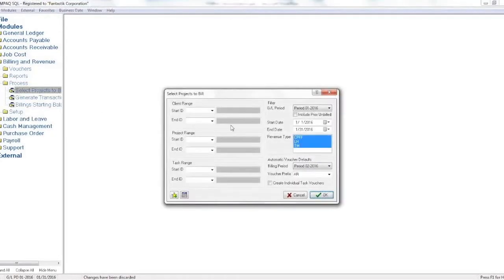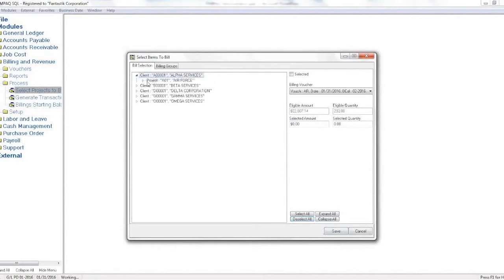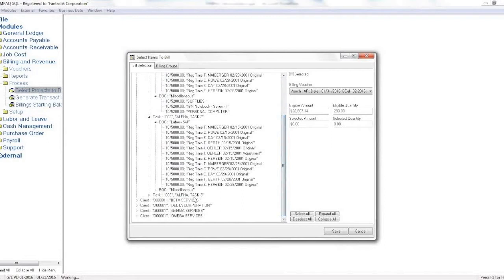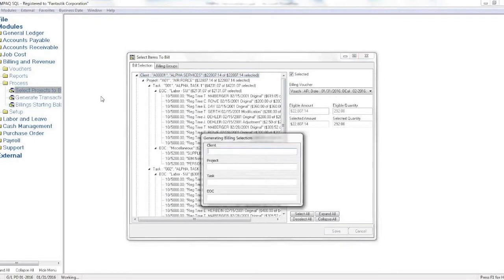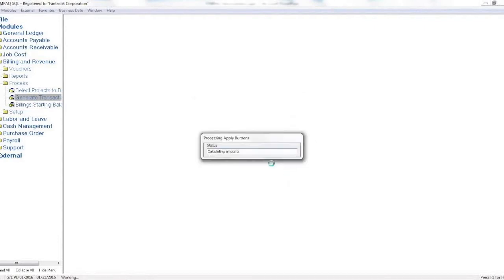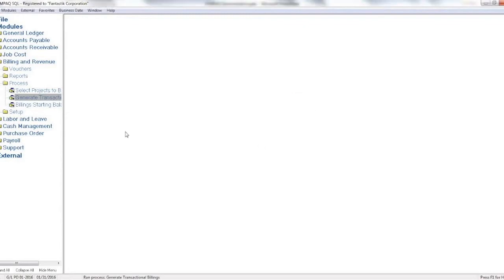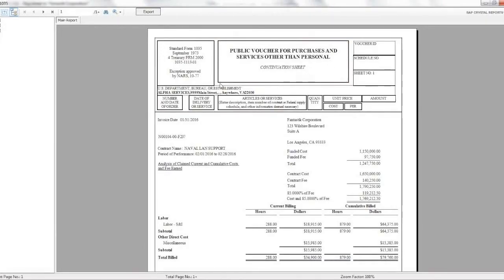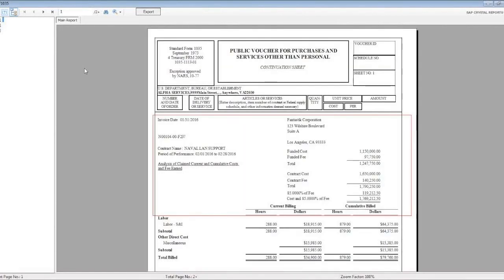Creating an Invoice on the SYMPAQ Cost Accounting System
In this video, we discuss the process of creating an invoice on SYMPAQ's cost accounting software. This process utilizes speed and efficiency to help you get your invoices out faster so you can get paid on time.

0:00 - Introduction to Creating an Invoice on SYMPAQ
0:45 - Data Available for Invoicing & Billing
1:05 - Select Tasks that can be Billed for Contracts
1:33 - Generate Transactional Billings
2:15 - Generate Standard Form 1035

Visit SYMPAQ.com for more demos and insights for Government Contractors.

SYMPAQ is a leading provider of Project Cost Accounting software that is cost effective with rapid deployment. SYMPAQ software addresses your Compliance, Cash Flow and Competitive Issues.